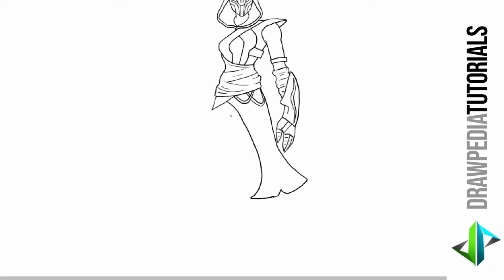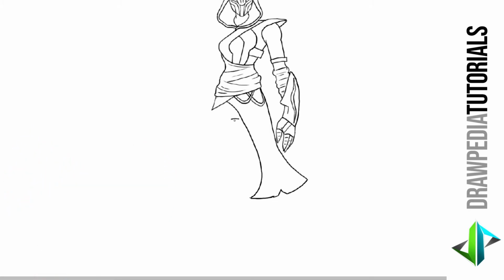[DRAWPEDIA] HOW TO DRAW *NEW* DREAD FATE SKIN from FORTNITE - STEP BY STEP DRAWING TUTORIAL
Follow step by step easy tutorials to draw Dread Fate skin from Fortnite.